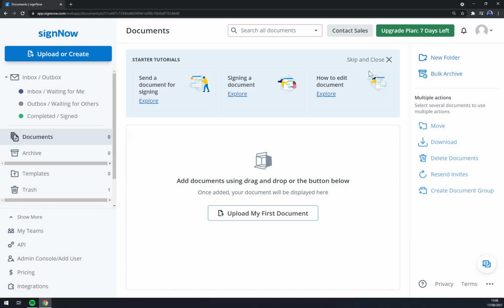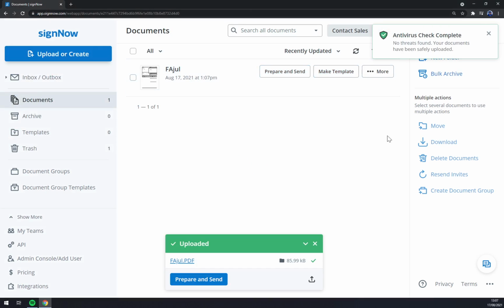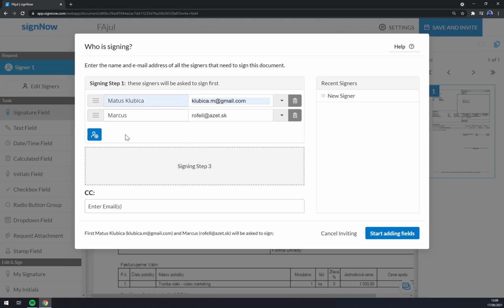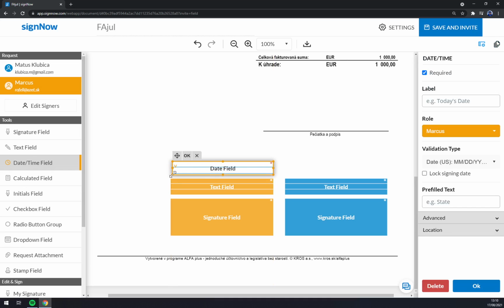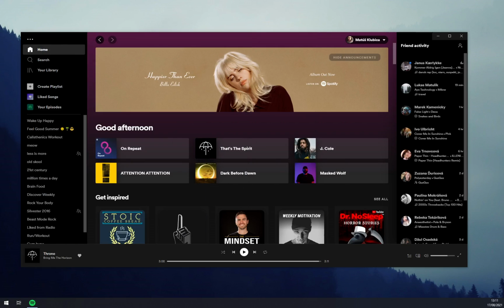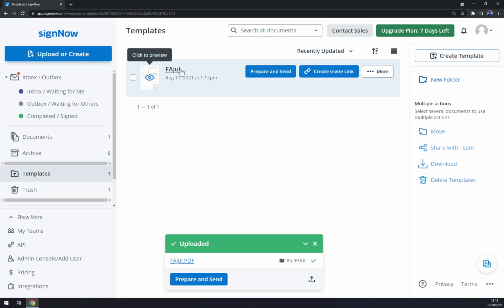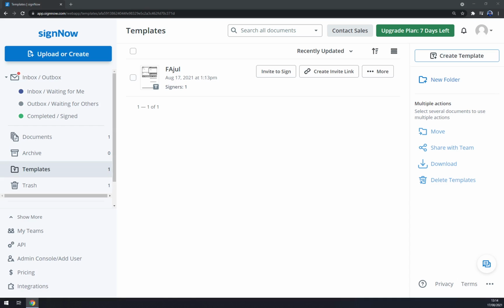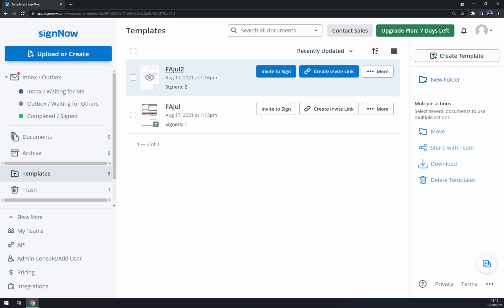SignNow Tutorial For Beginners How To Use SignNow For Newbies 2021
GET AMAZING FREE Tools For Your Youtube Channel To Get More Views:
Tubebuddy (For GROWTH on Youtube):